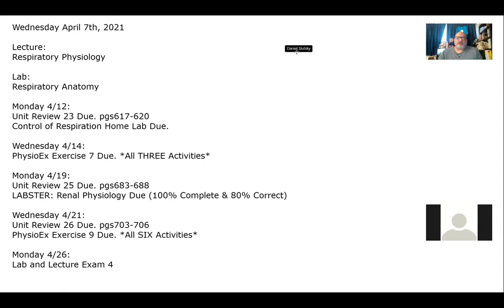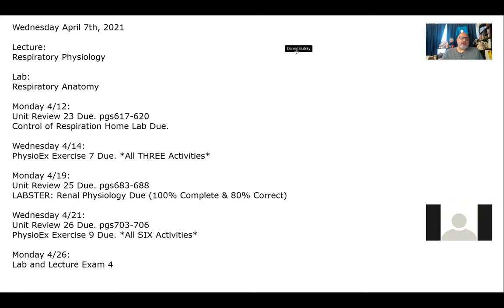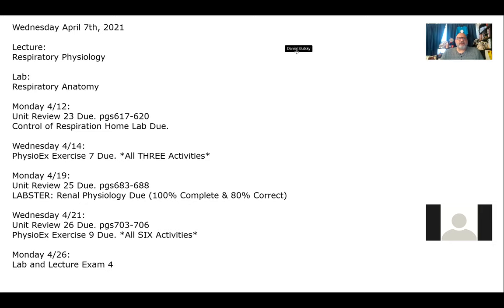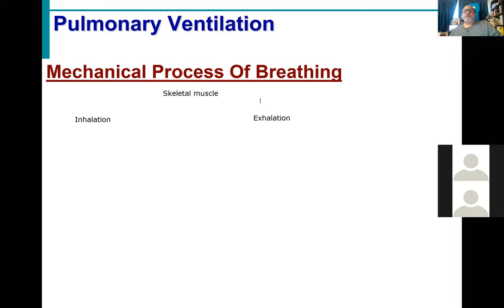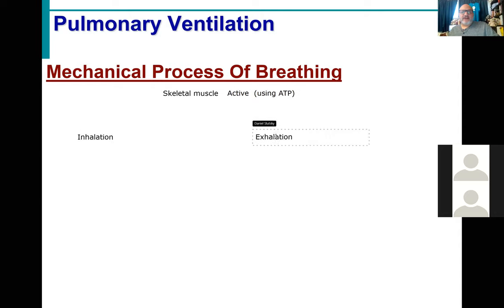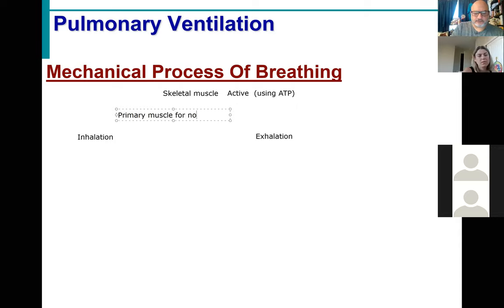BIOL431 Sp21 Respiratory System Lecture 2